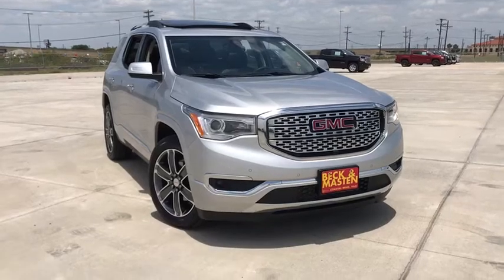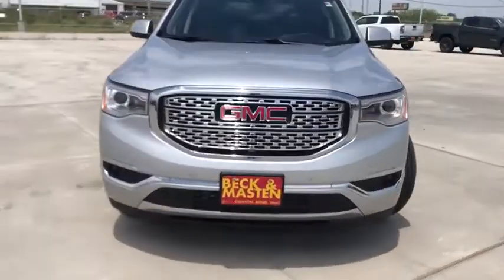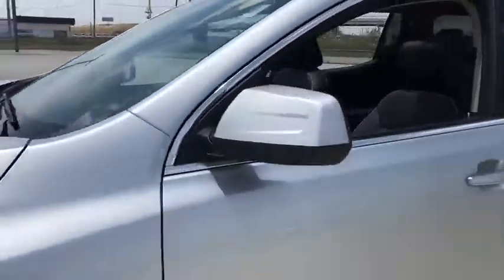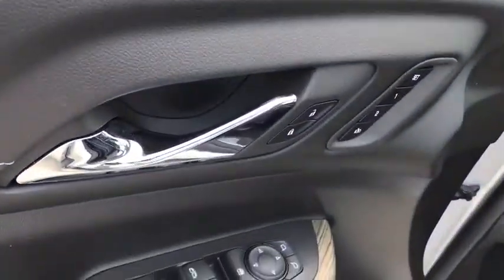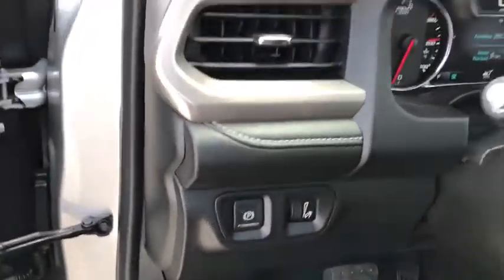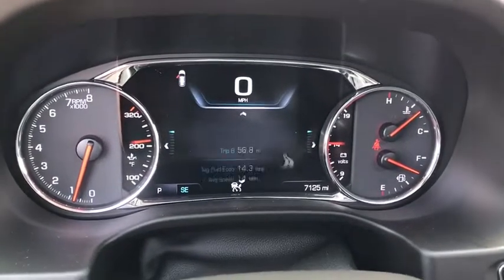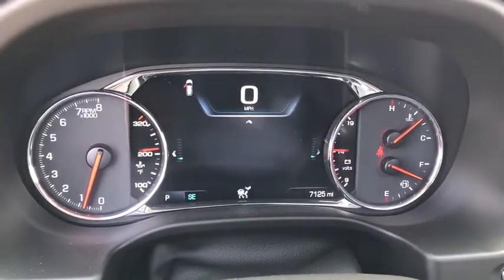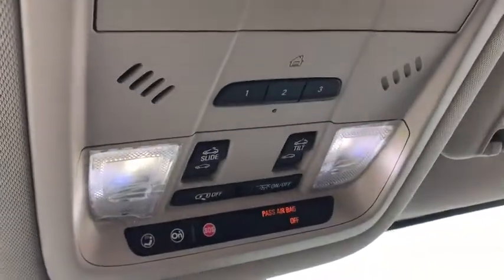2019 GMC Acadia Corpus Christi, Kingsville, Alice, San Antonio, Robstown, TX G222657A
Used 2019 GMC Acadia available in Robstown, Texas at Beck & Masten GMC Buick Coastal Bend. Servicing the Corpus Christi, Kingsville, Alice, San Antonio, TX area.

CARFAX One-Owner. 2019 GMC Acadia Denali FWD 6-Speed Automatic 3.6L V6 SIDI FWD.brbr#1 for 3 Reasons: Price, Selection, Repeat Business. Recent Arrival! Odometer is 13205 miles below market average!